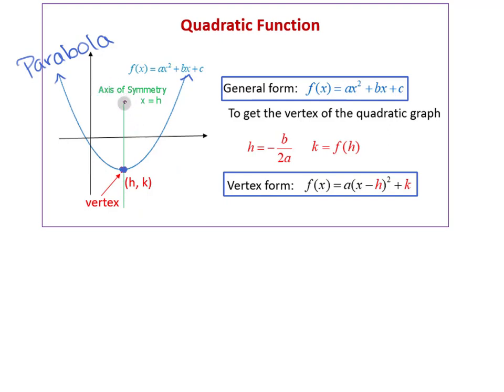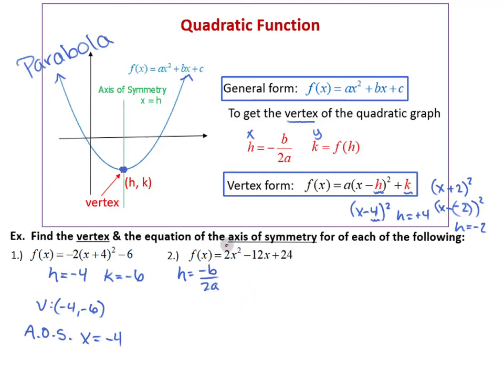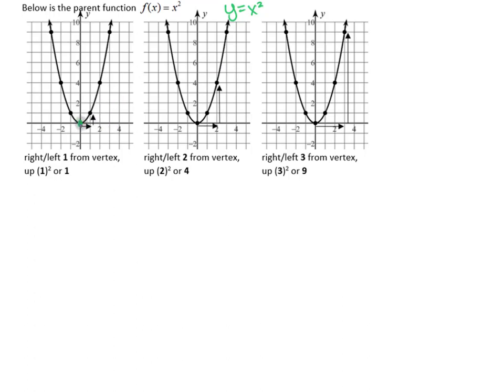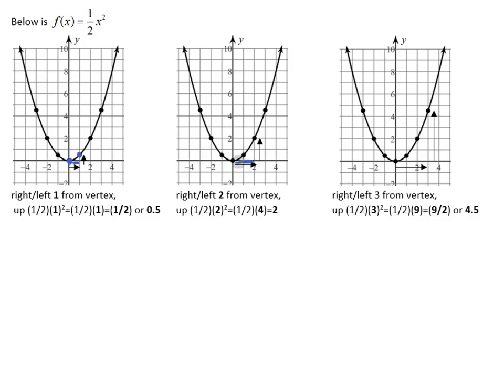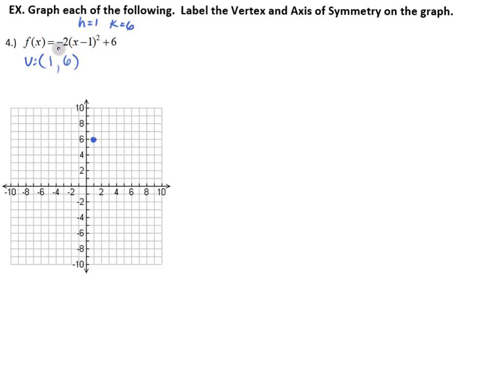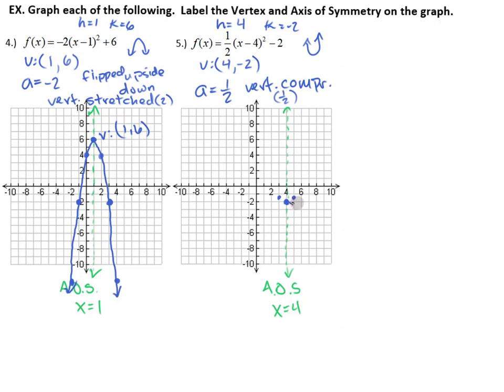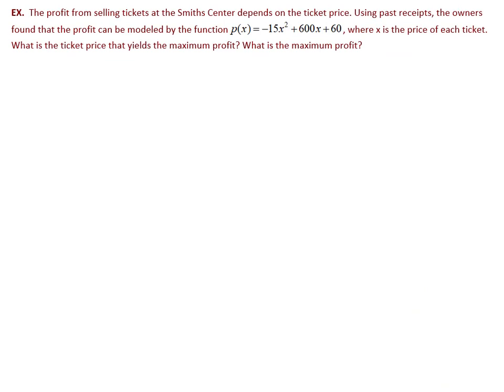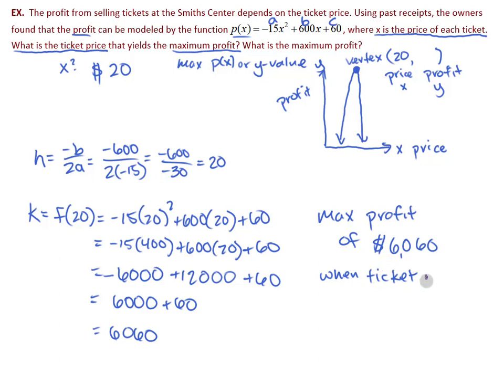Alg2H - Unit 2.1 Graphing Quadratics NOTES